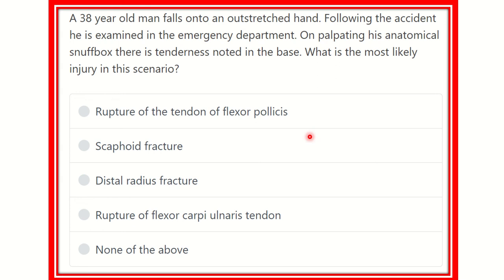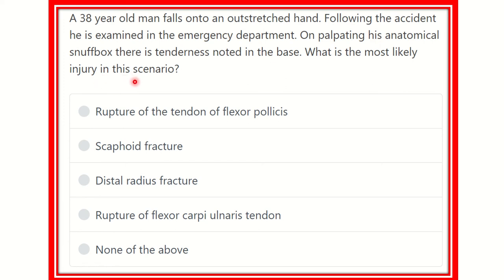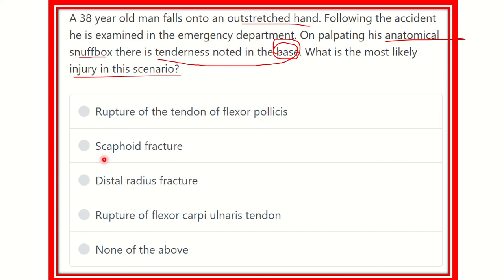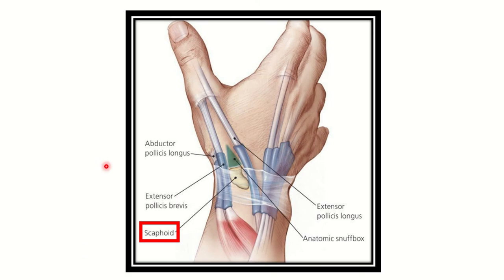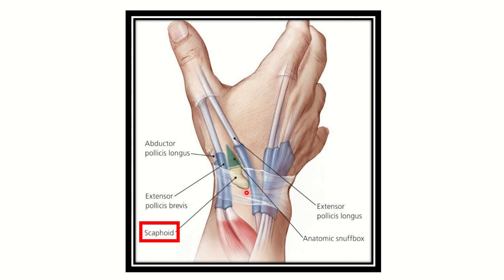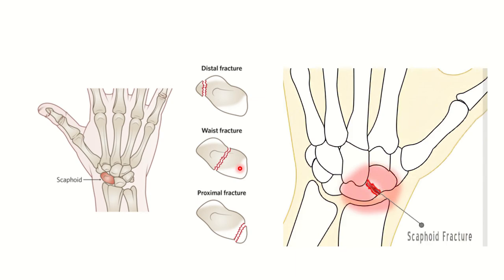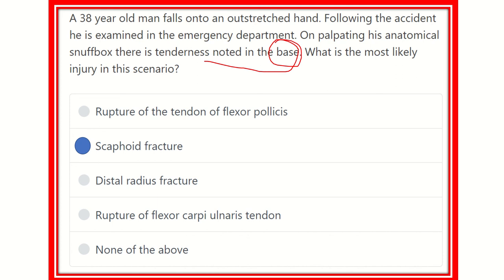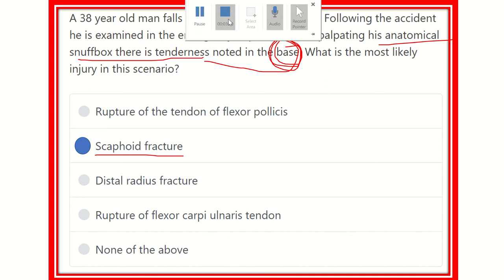Anatomical snuff box tenderness MRCS question solve (CRACK MRCS)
it includes
1. eMRCS videos
2. Fawzia sheet solved
3. Recalls and mores